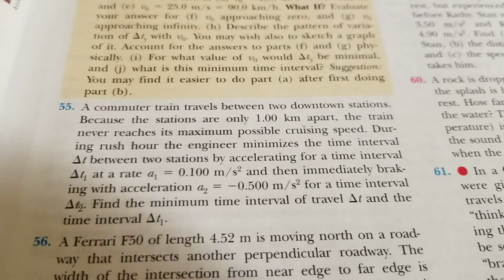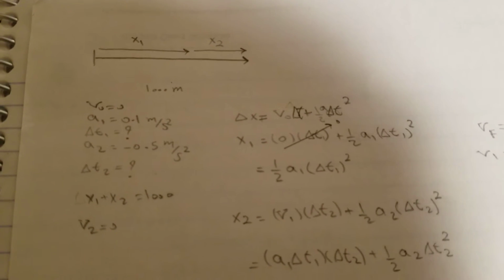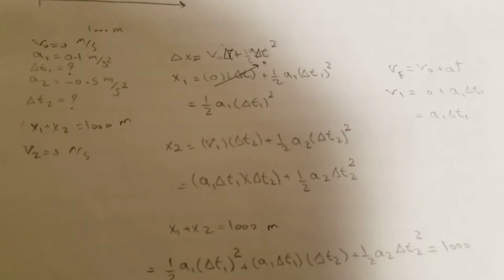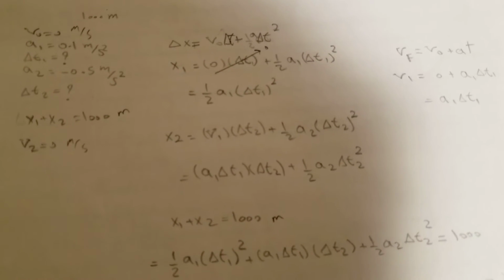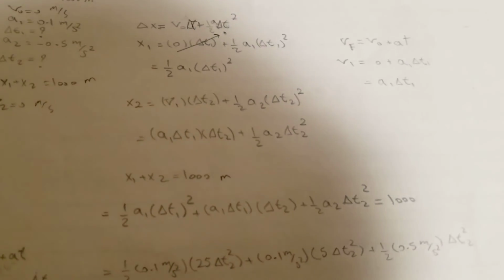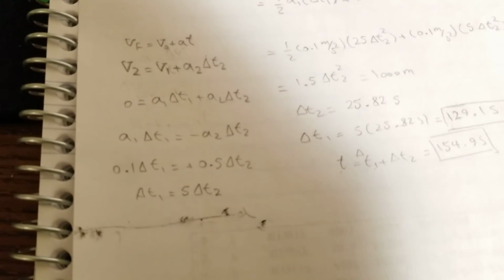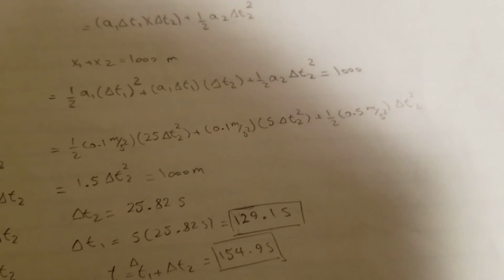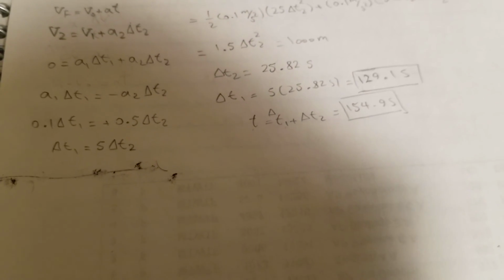physics c ch2 p 55